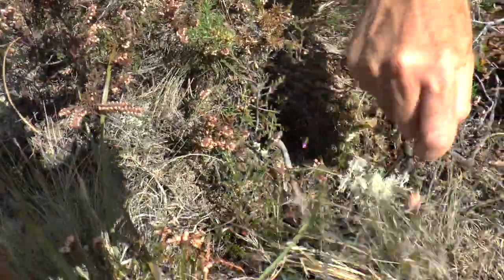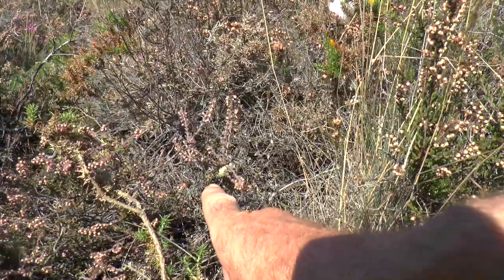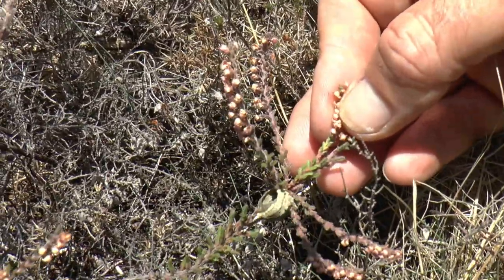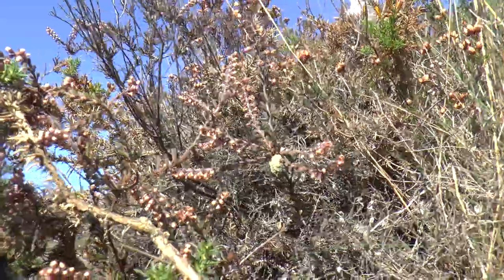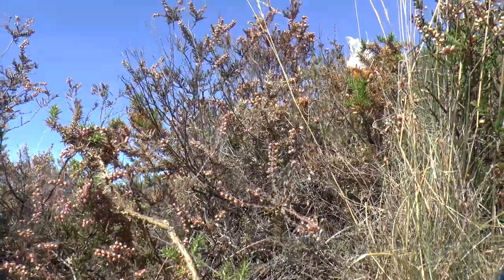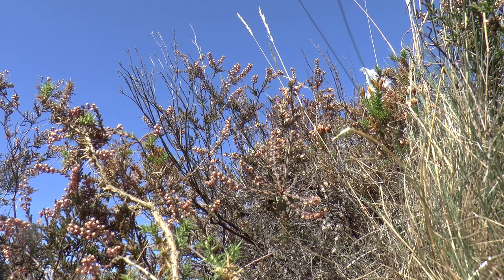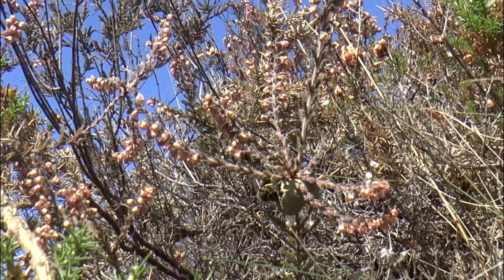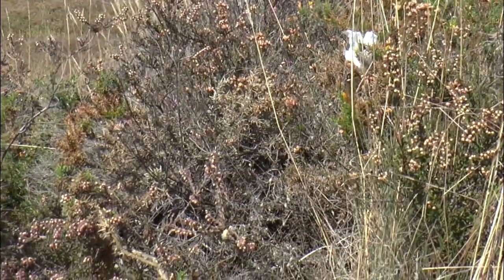Hunting the Heath Potter Wasp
John Walters is a professional entomologist and wildlife artist, who is a leading expert on our native insects, regularly consulted by the BBC and other nature documentary makers.

The Heath Potter Wasp is a little-known species with a remarkable and unique lifecycle, as you will learn from this video.

Brigit Strawbridge Howard is a wild bee campaigner and author of the book Dancing With Bees, published September 2019 by Chelsea Green.